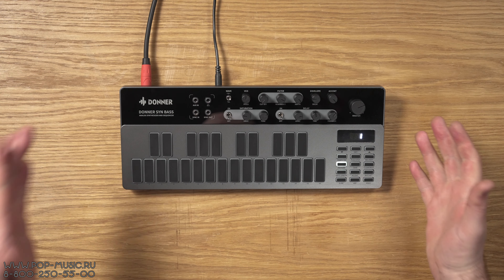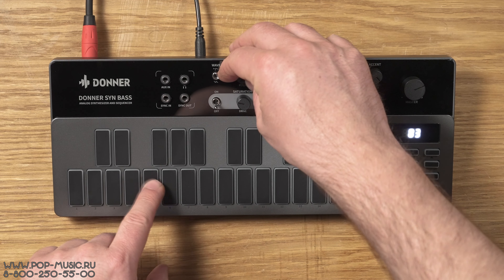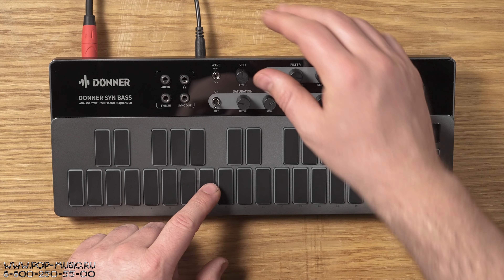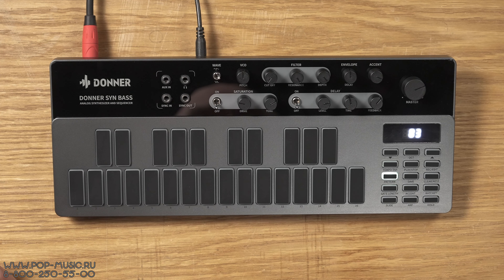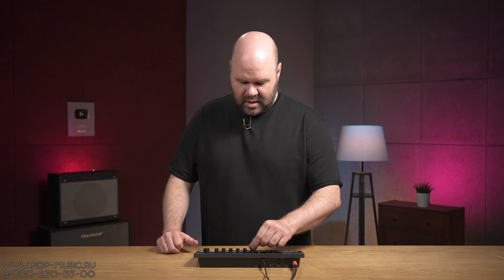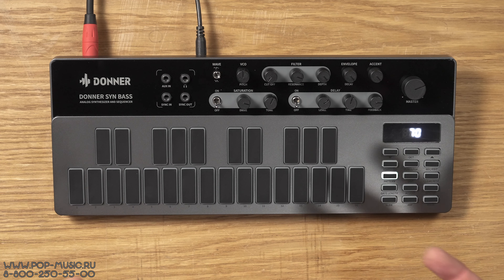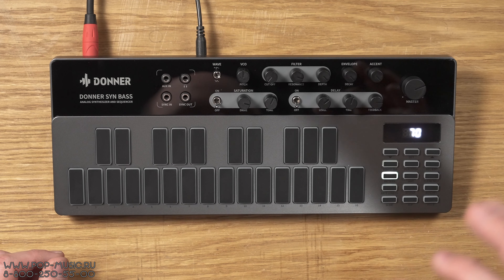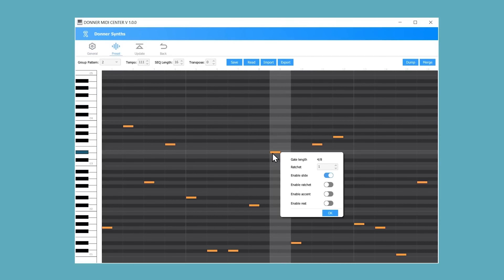Аналоговый синтезатор Donner B1. Клон Roland TB-303 - улучшенный и дополненный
Интересное переосмысление басового синтезатора Roland TB-303, которое точно вызовет много споров среди фанатов кислотных машин: одни требует от клонов полной идентичности, а другие радуются современным дополнениям. Особенно приятно, когда такие дополнения не просто дань моде, но еще и добавляют удобства при игре. Басовый синтезатор Donner B1 оснащен осциллятором с двумя формами волны, фильтром, огибающей, возможностью настройки параметров дикей и акцент, а также эффектами перегруза, дилея и апреджиатором. Смотрите на нашем канале обзор басового синтезатора Donner B1!

0:00 Как звучит клон Roland TB-303
1:13 Органы управления
5:23 Чего не было в оригинальном Роланде
7:20 Секвенсор
11:30 Арпеджиатор
12:31 Дополнительные функции
14:24 Резюме

🎯 Если вы хотите купить аналоговый синтезатор Donner B1 или получить от нас консультацию по другим синтезаторам, вы можете нам написать на или позвонить: Москва - 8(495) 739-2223, Санкт-Петербург - 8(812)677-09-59, многоканальный бесплатный для всей России 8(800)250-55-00